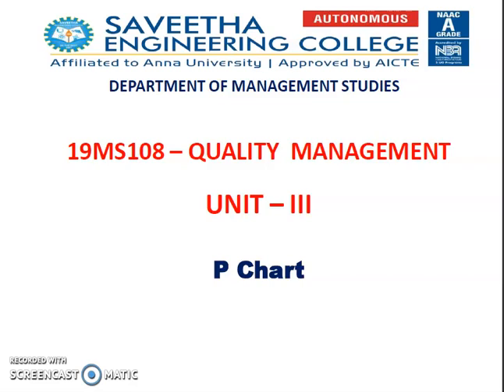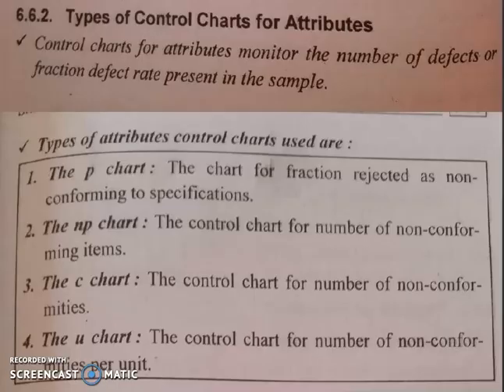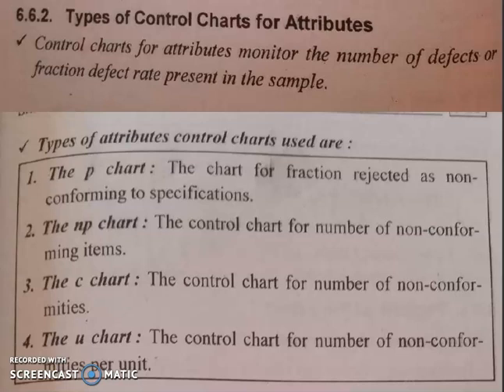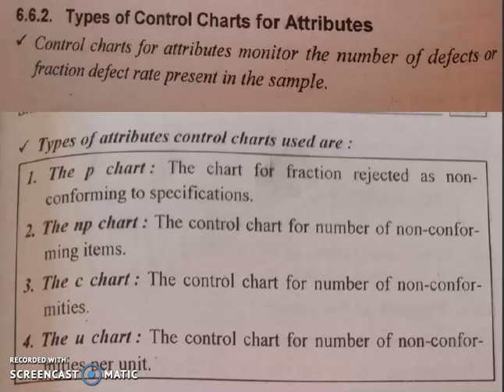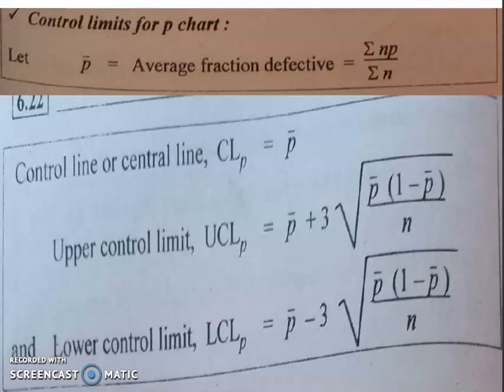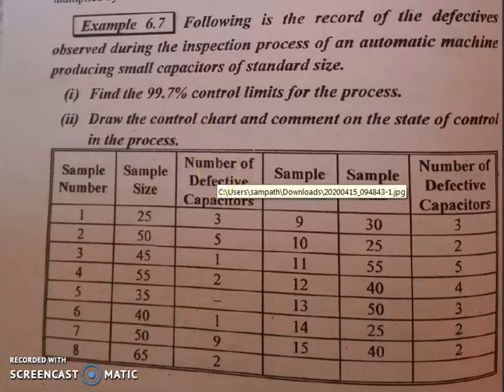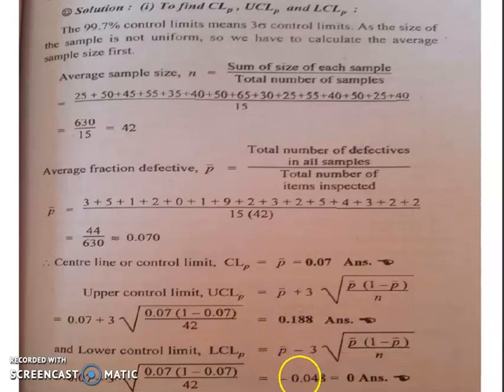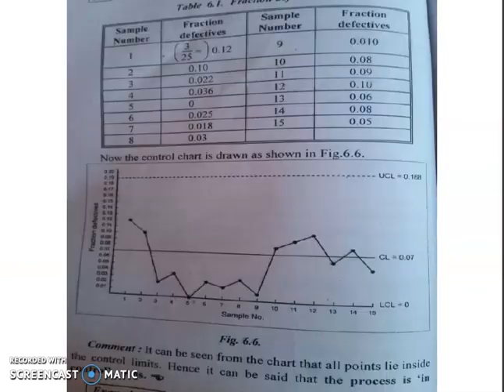UNIT 3 P Chart